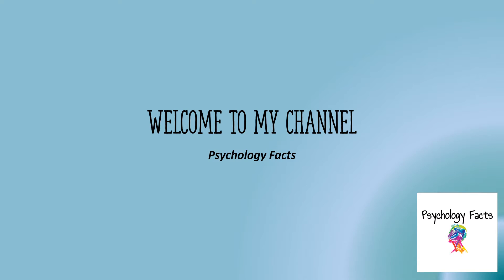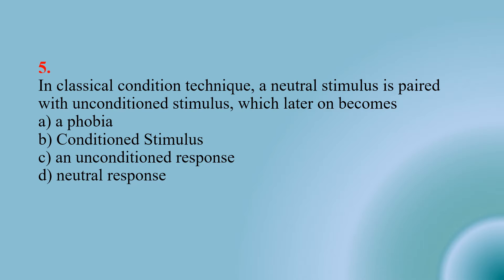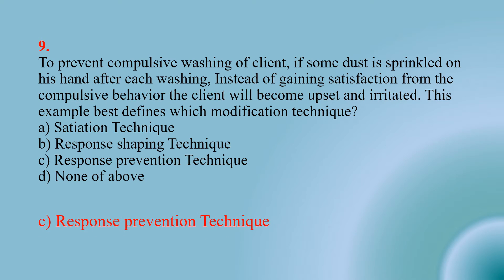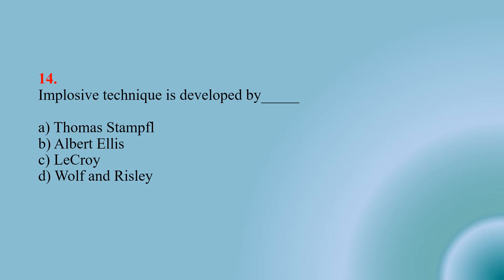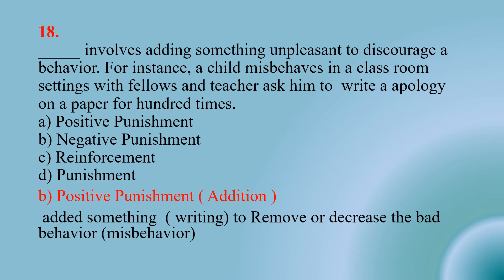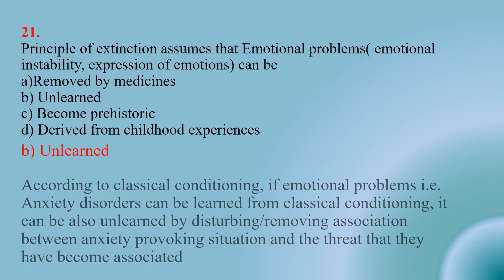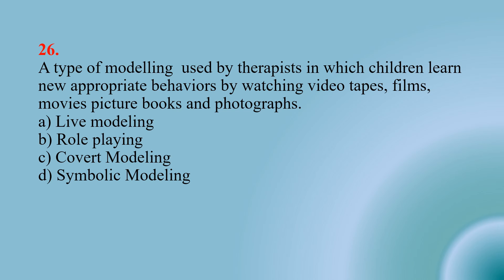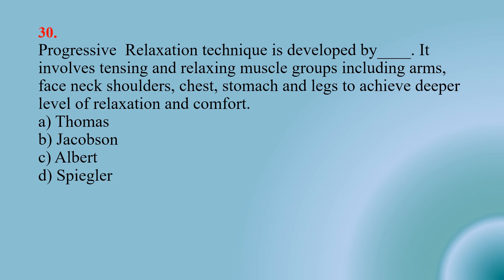Types of Behavior Modification Techniques in Psychology |Solved MCQS|PPSC Prep|FPSC|PMS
This video contain 30 MCQS on the topic Behavior Modification technique in
Psychotherapy with explanation.

I hope you all will learn from it!

Watch my Latest Video on the Topic MMPI TEST and its Subscales Clinical Psychology Part II Video link is here

If you haven't watched part I video on Clinical psychology and its history Here is a link watch now

If you haven't watched my Video on Introduction to Clinical Psychology Here is a link watch now